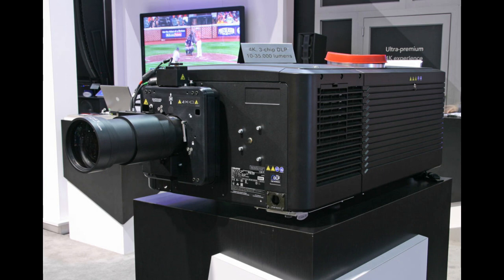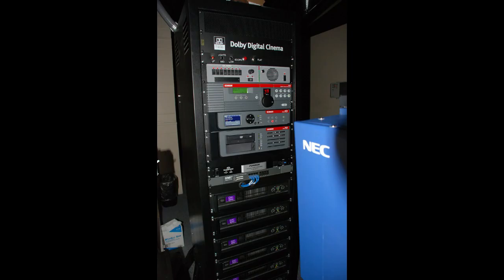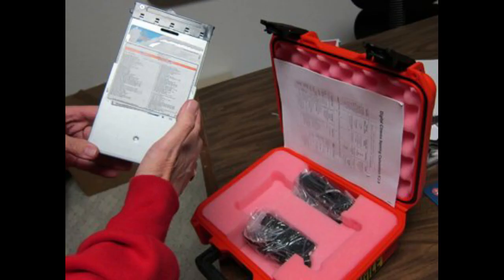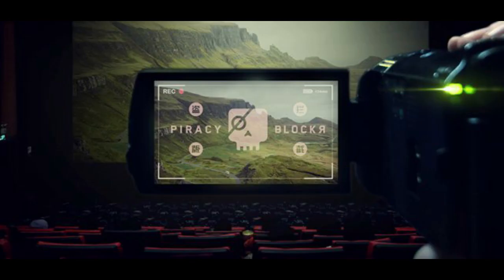HOW DOES NEW MOVIES REACHES THE THEATERS EXPLAINED IN MALAYALAM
MUST WATCH WHAT IS DCP AND KDM